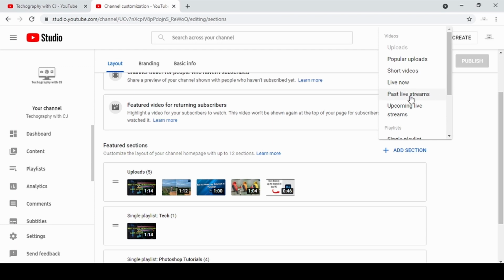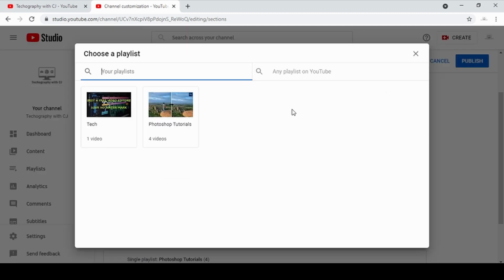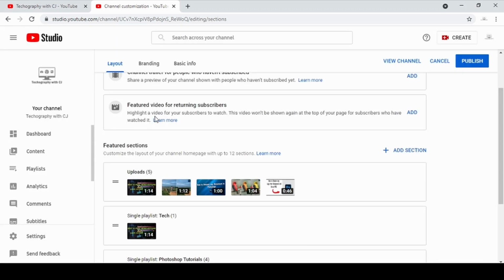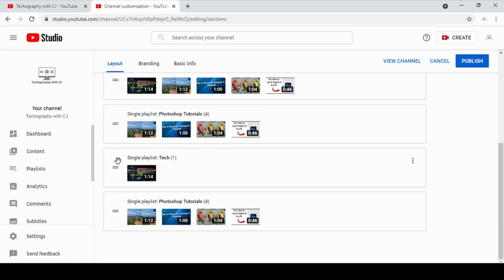How to Add Sections to Youtube Channel| Techography with CJ| Tech